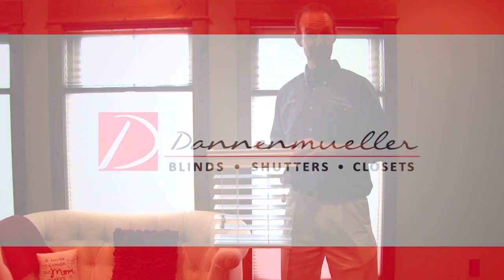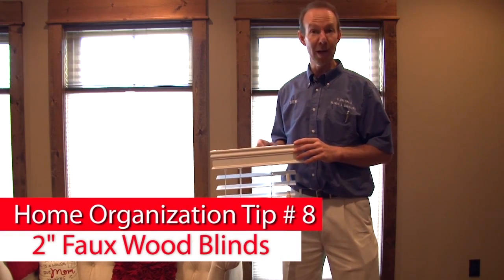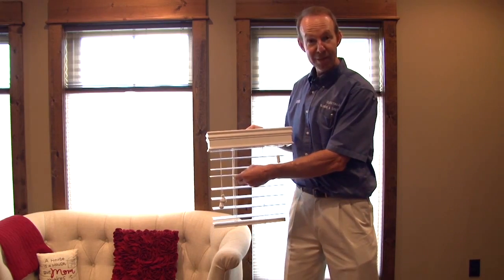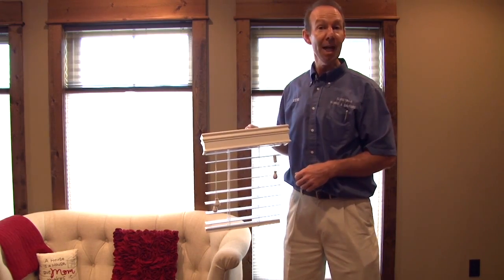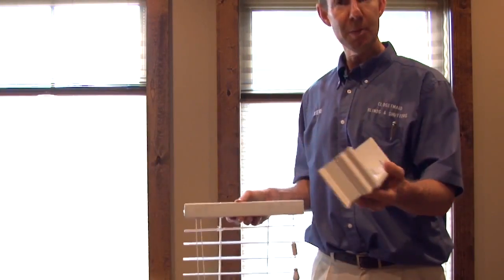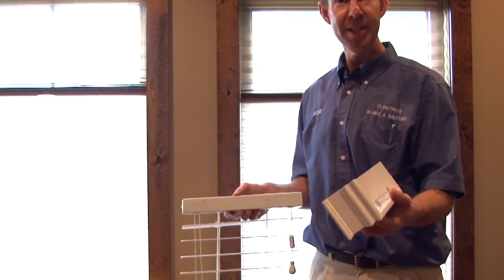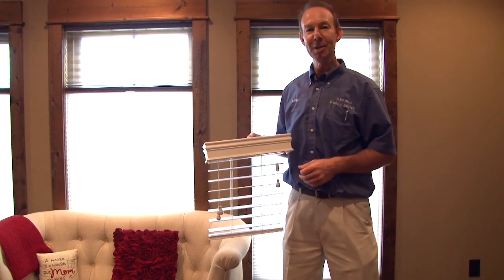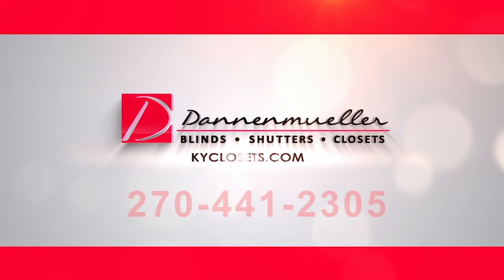Blind Options For Your Bedroom Or Living Room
We offer many types of window options, but this is one of our most popular: Faux Wood Blinds.